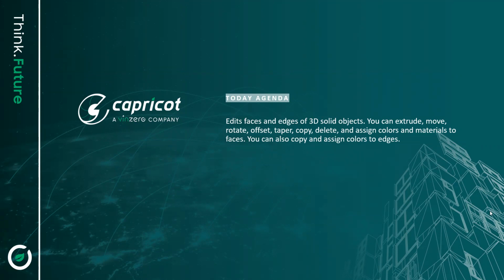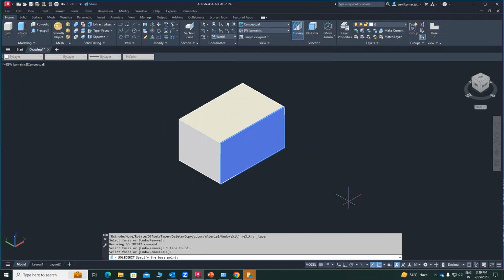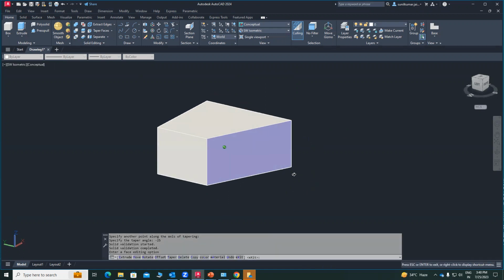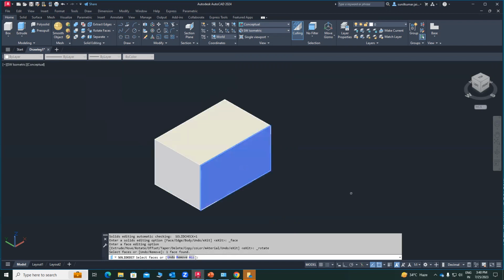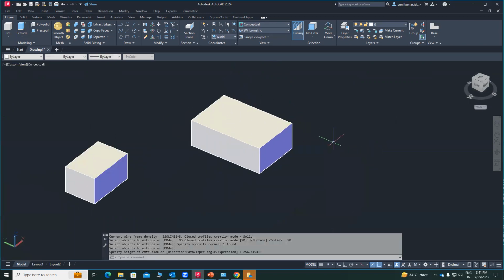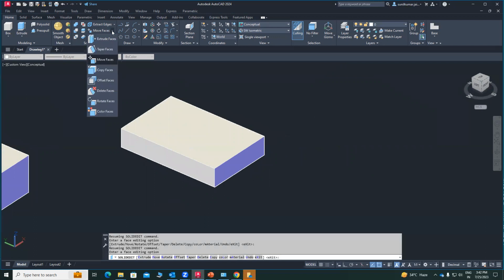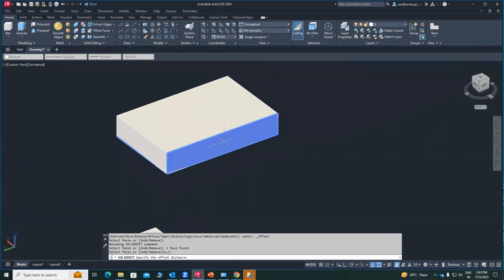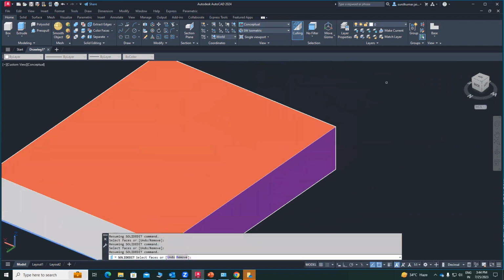How to use Solid Editing Command in AutoCAD 3D